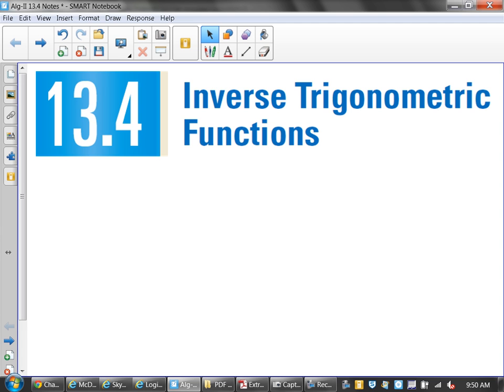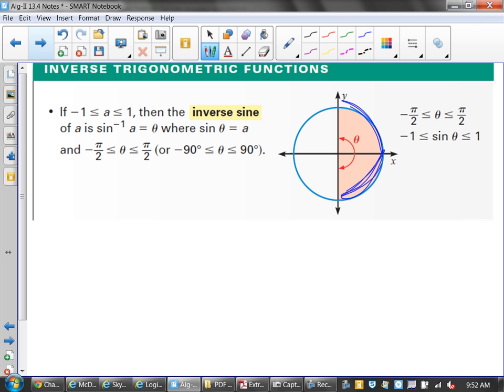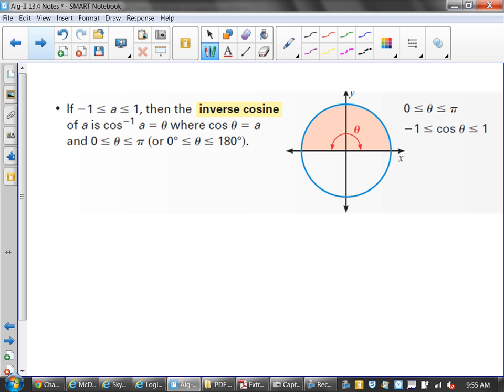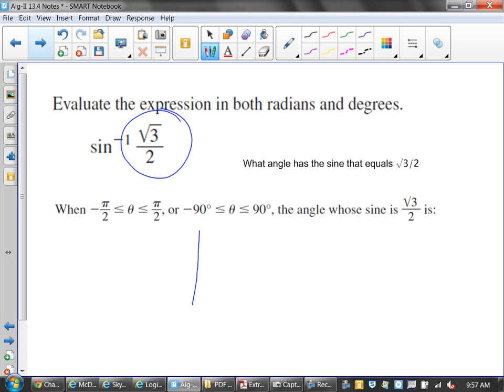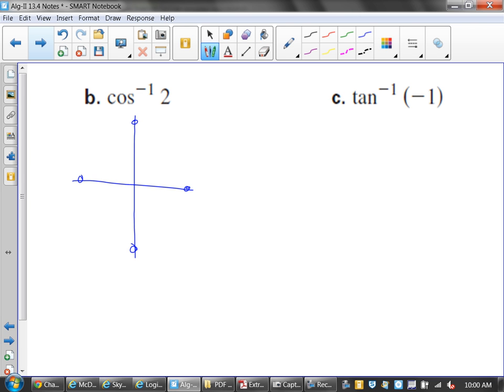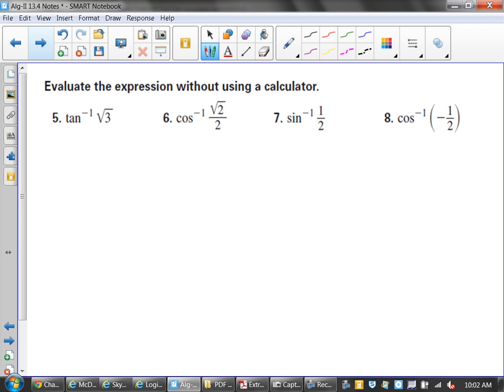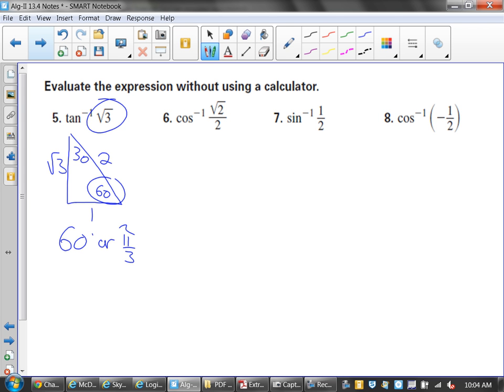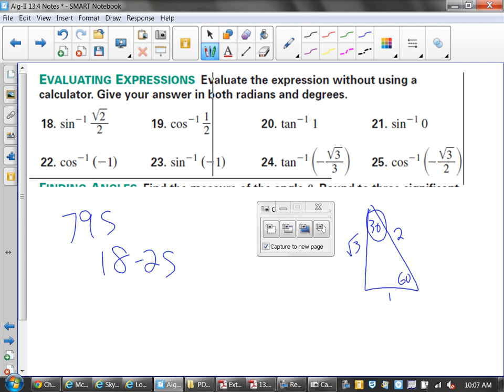March07 13 4 Notes day 1 p3